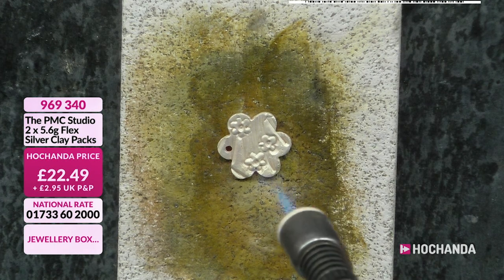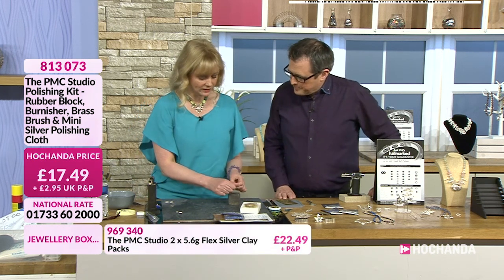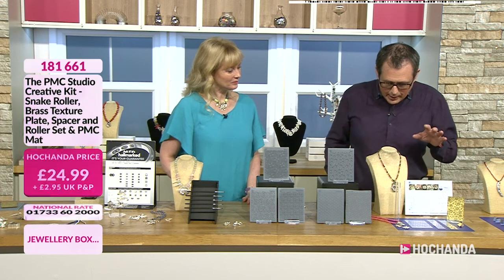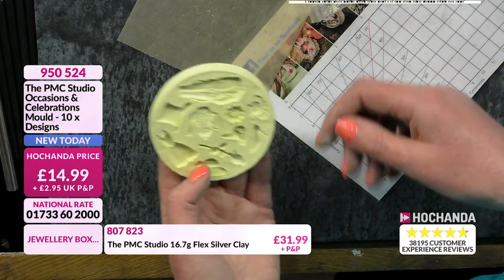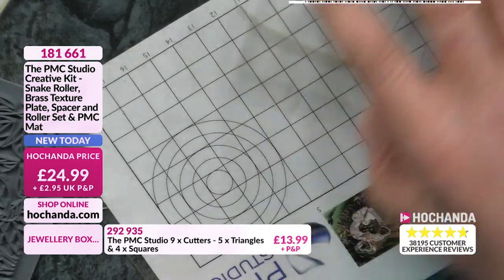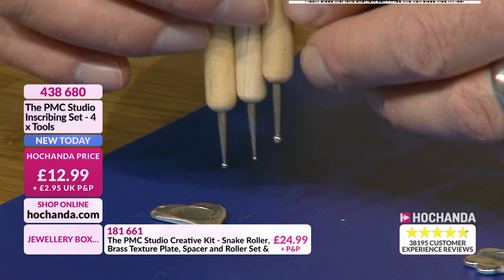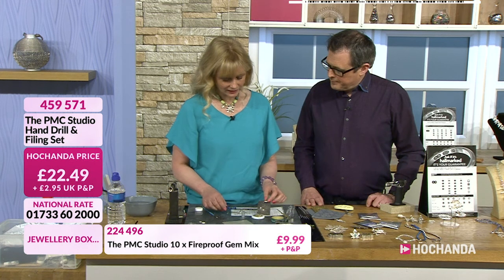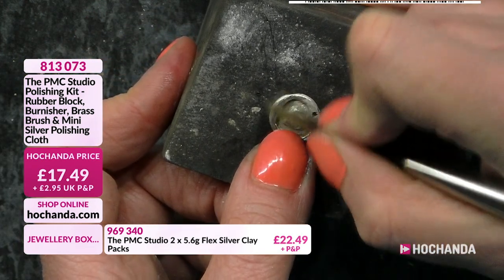Jewellery Box with the PMC Studio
Jewellery Box… with The PMC Studio. Helen Forder is back with texture mats, cutters and shapers be sure not to miss out! There’s something for everyone to create beautiful jewellery pieces for any occasion!